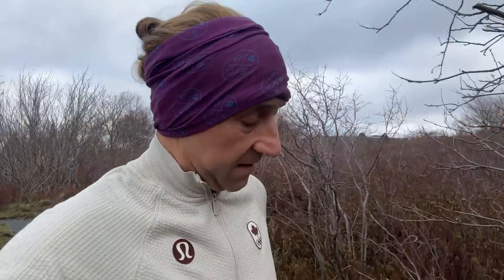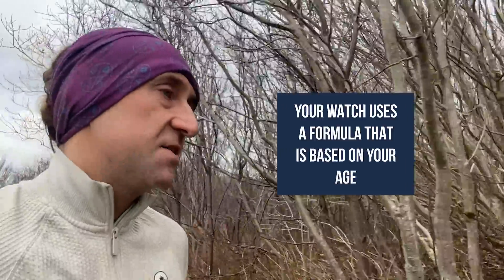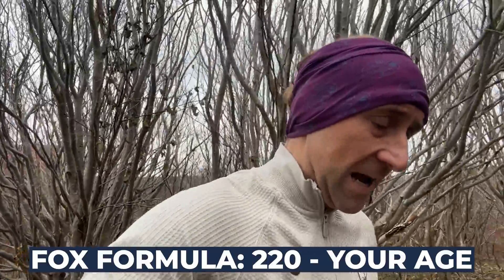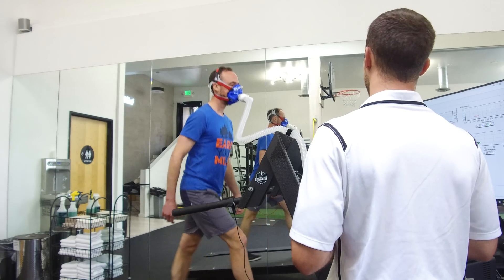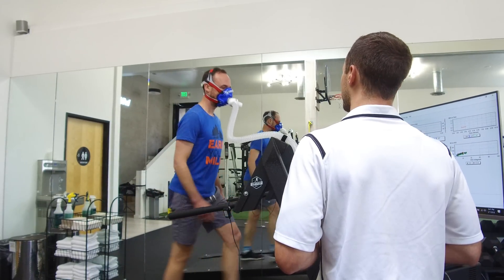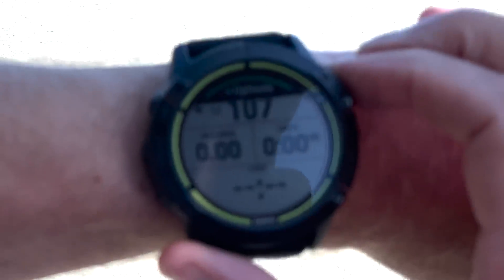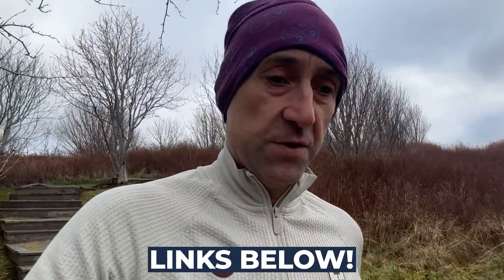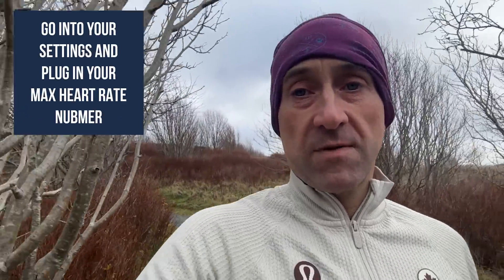Does Your Watch Seem a Little Off?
The zones on your watch are based on a combo of the age-related formula; the fox formula is most popular because it is easy to remember and 220 minus your age. It's just as likely to be super wrong as it is correct. So, let's change the zones on our watch to be accurate so they can help guide our training.